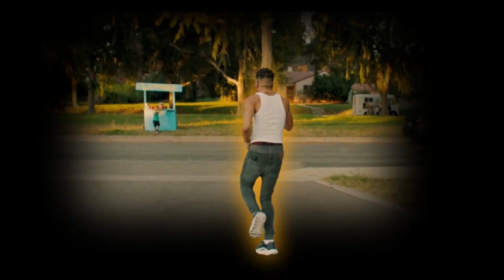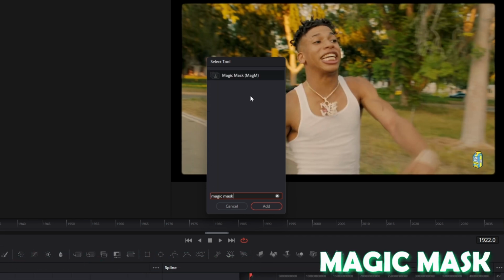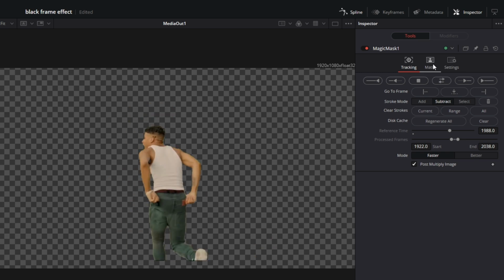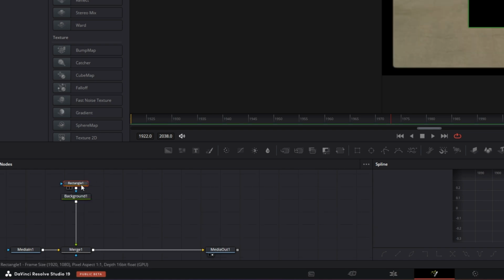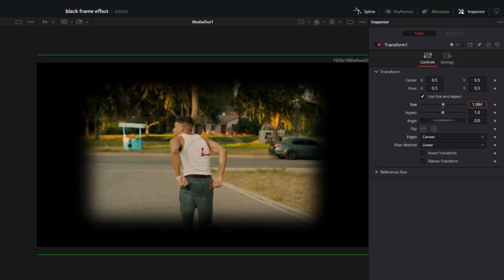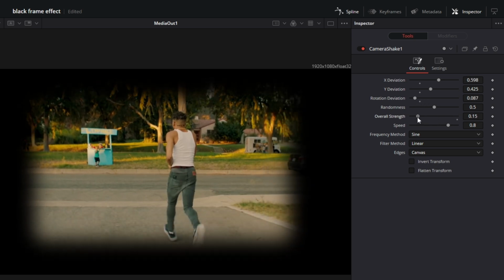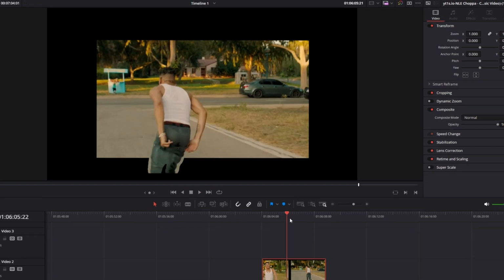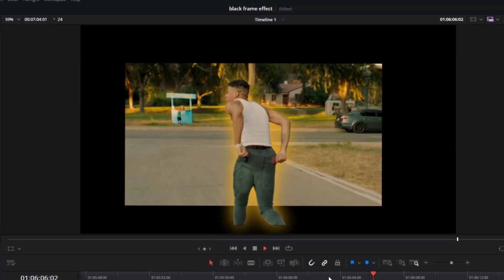Black Frame Music Video Effect in DaVinci Resolve | Tutorial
In this video I'll show you the Black Frame Music Video Effect in DaVinci Resolve. If this video helped you, please leave a like or a comment, that would help me a lot. Have fun :D

MrAlexTech
Patrick Stirling
Casey Faris
Molin Guides
Jamie Fenn
Billy Rybka
Sebastian Friedrich